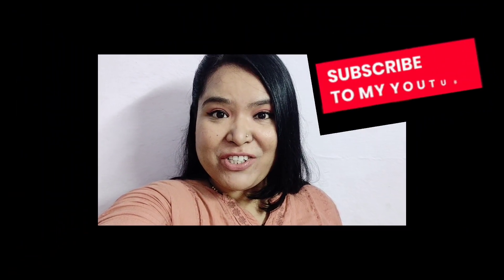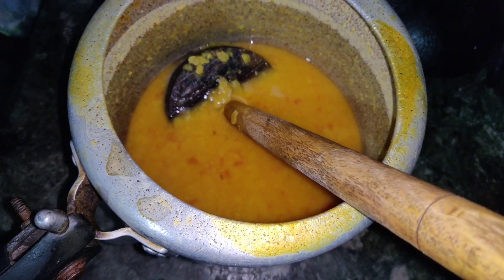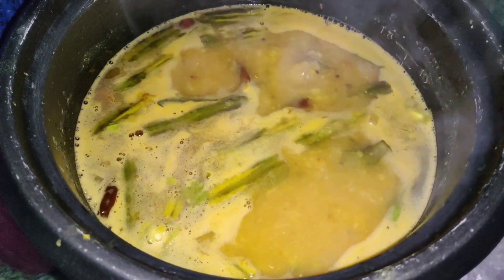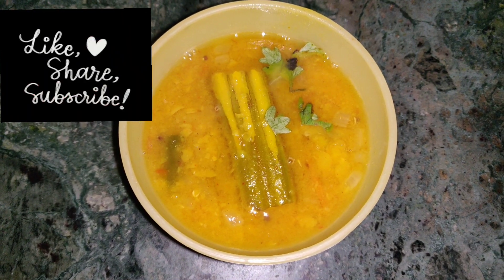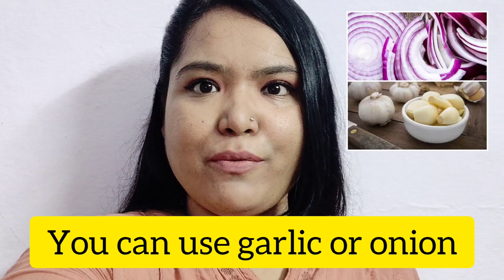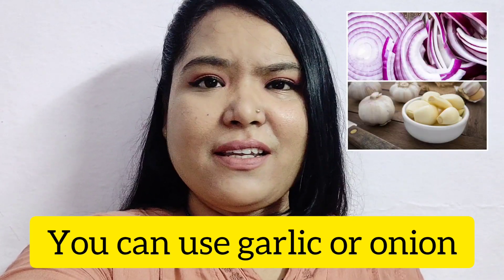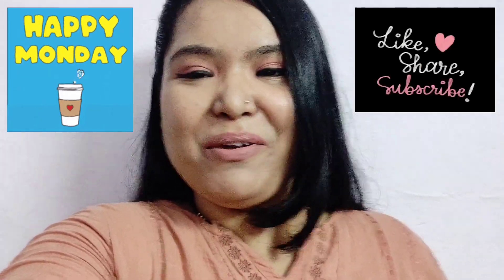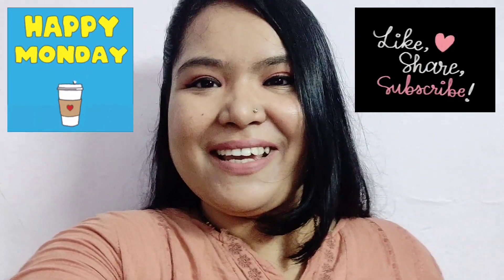What's Cooking - Drumstick ki Daal ❤️ | Nomadic | Harsha Jaiswal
Hey All,

Here is 2nd episode of the cooking series 😀 I made this drumstick ki Daal which is easy to cook and great to taste at 😀

Ingredients needed - Drumstick, rai jeera, red dry chillies, garlic or onion, tumeric, oil, red chilli powder, salt, karipatha & corraindar  (and you can add even hing if you want to)

Procedure to cook -
First take daal and add water and put it in cooker and let it boil (let 3 whistles ring) remove the lid and use gotni to mix the daal well

Take a pan (bagona or patila) and put some oil add rai jeera, garlic or onion, dry red chilli, karipatha and add salt, 1/2 table spoon tumeric, 1 spoon red chilli powder and saute it properly

Now add drumsticks and saute it, add 1 big glass of water and let it boil for about 10 - 15 minutes

Add daal into it and let it boil for about 20-30 minutes and in end add corraindar 😀

it's ready to serve - ENJOY 😀

Much Love,
Harsha Jaiswal ❤️